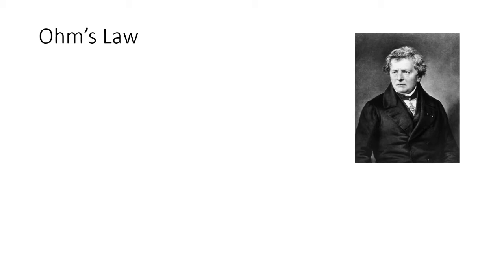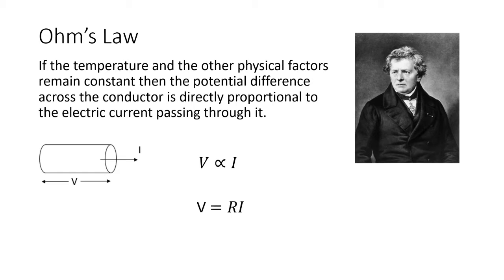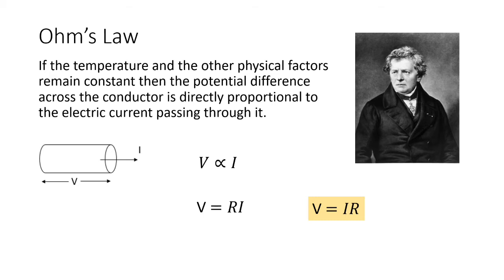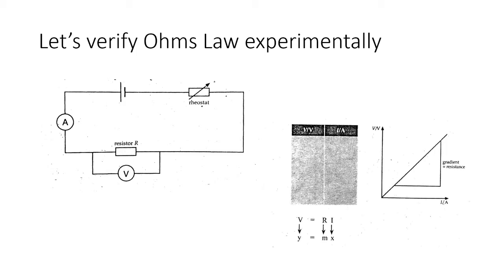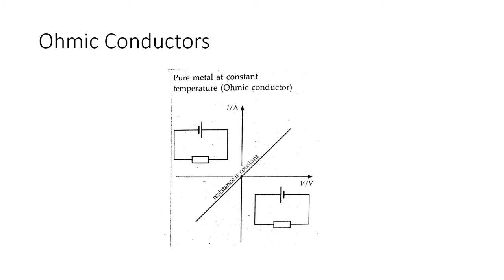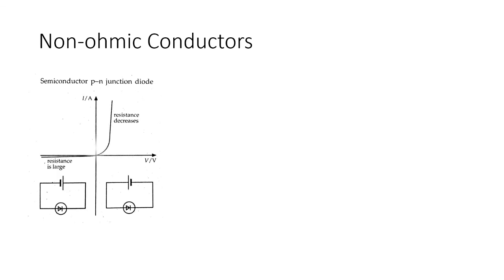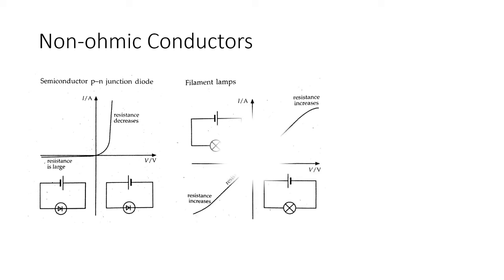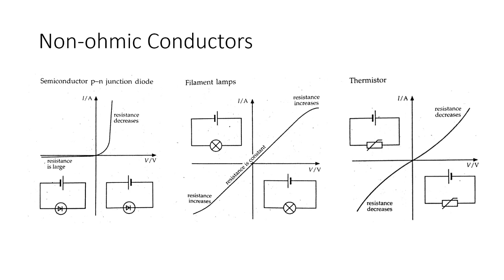Ohm's Law - Ohmic conductors and non-ohmic conductors - Physics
Physics for everyone.